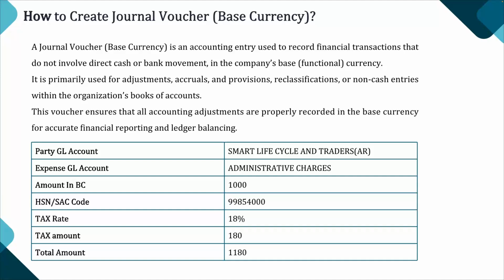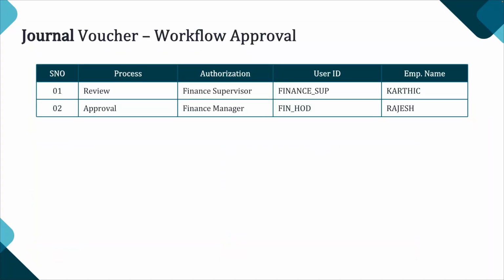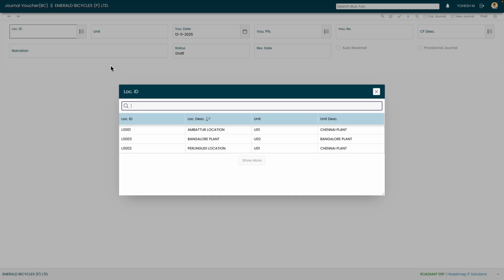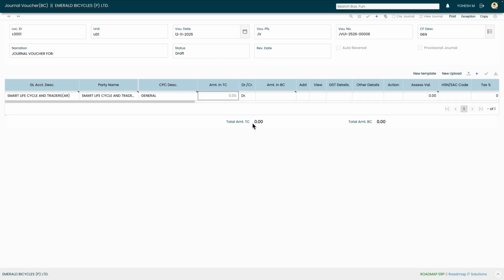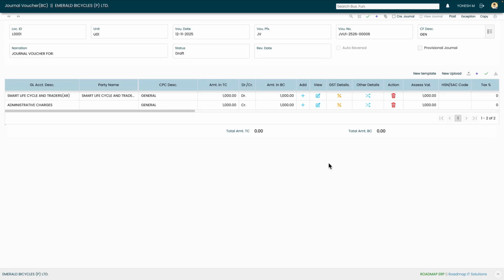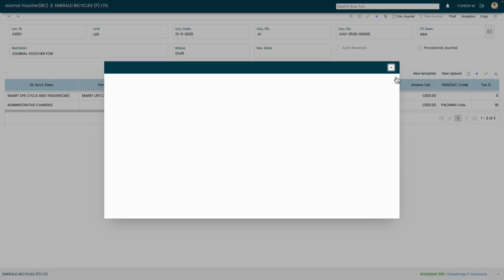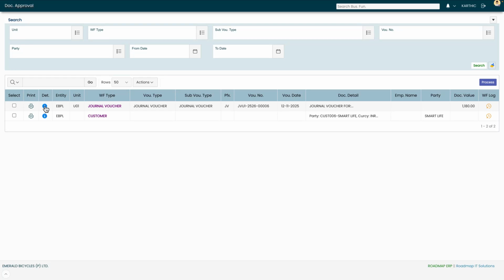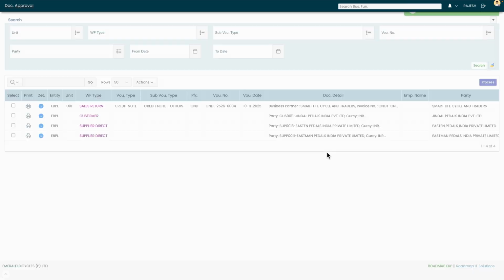How to create Journal voucher (Base Currency) ?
In this video, we’ll guide you step-by-step on recording financial transactions accurately using journal vouchers, ensuring proper accounting entries and error-free financial reporting. Perfect for finance teams, accountants, and ERP users managing day-to-day accounting operations.

What you’ll learn:
 ✅ What is a Journal Voucher & its importance in accounting
 ✅ Step-by-step process to create a Journal Voucher in base currency
 ✅ How to record financial transactions accurately
 ✅ Tips for efficient accounting and reporting in ERP

Simplify your financial recording process and maintain accurate base currency accounting with this easy ERP tutorial!